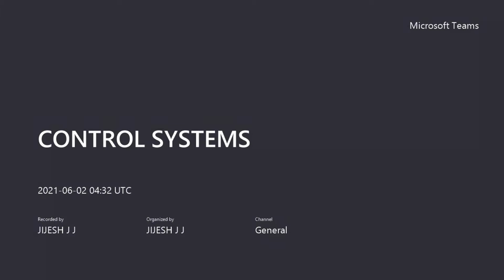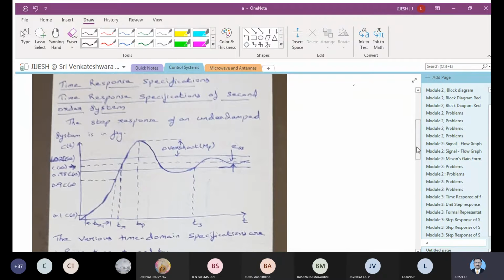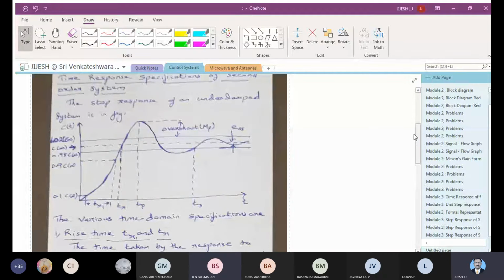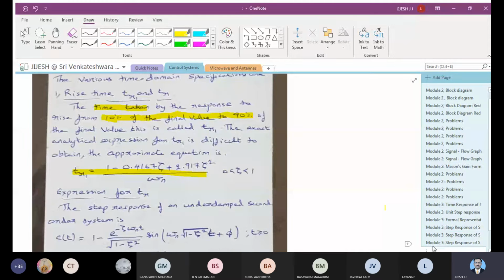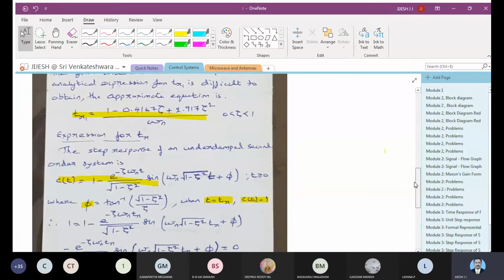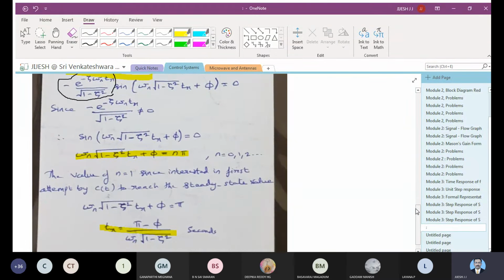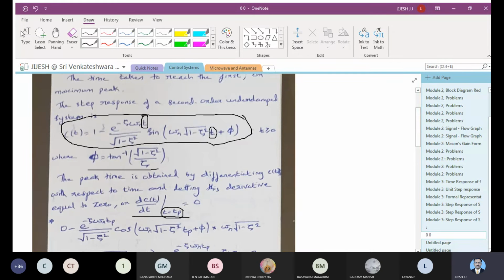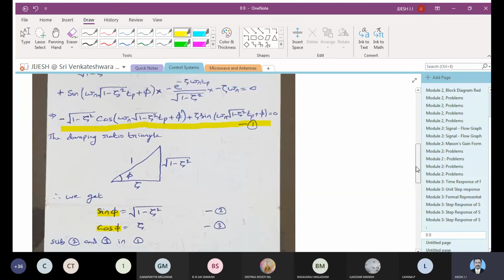CONTROL SYSTEMS MODULE 3 LECTURE 5